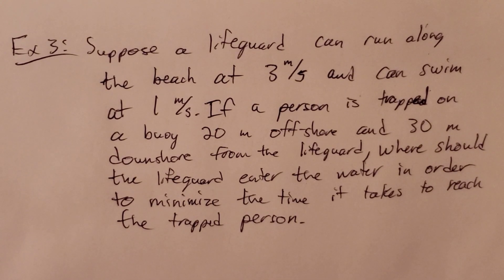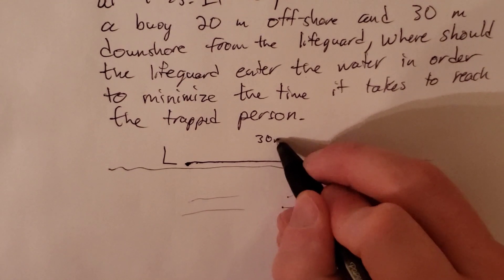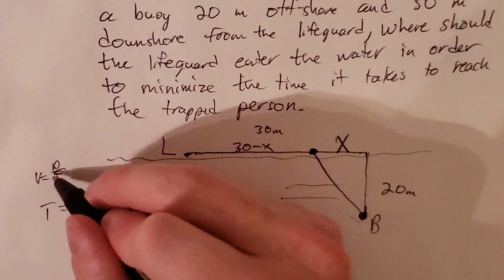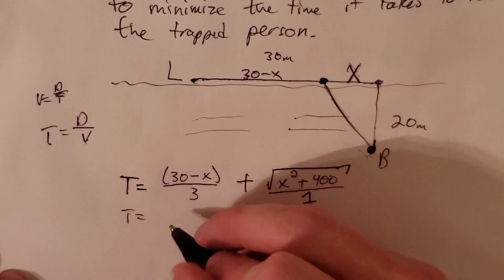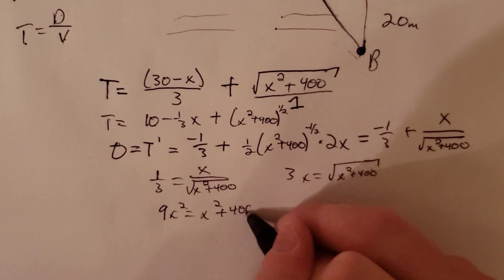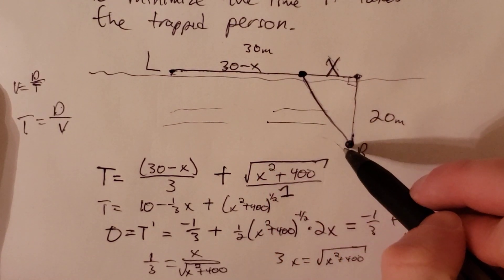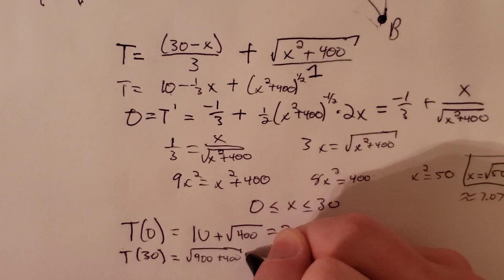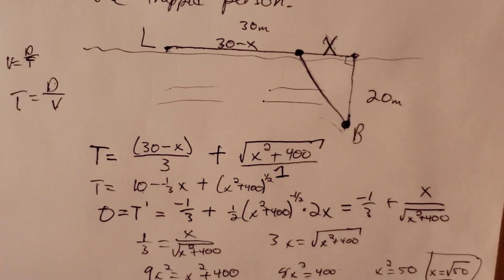Optimization example 3